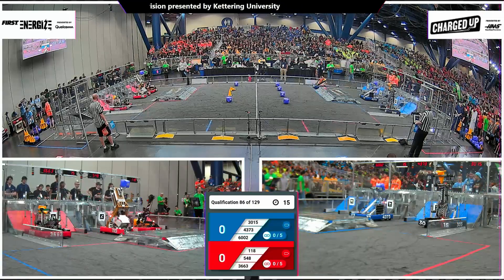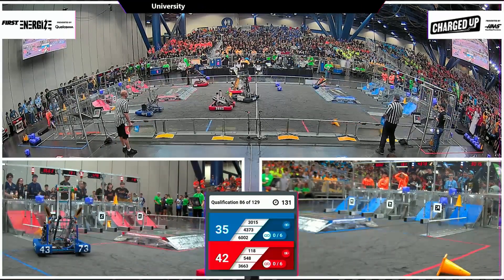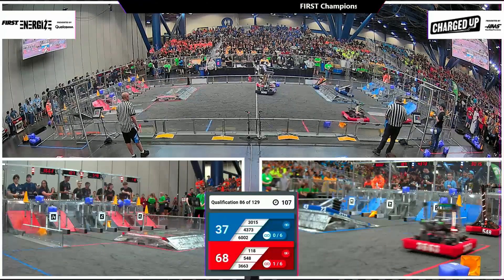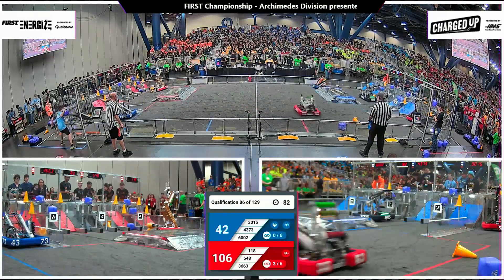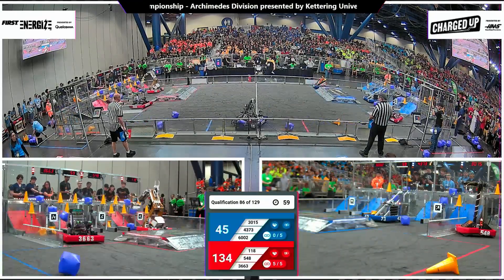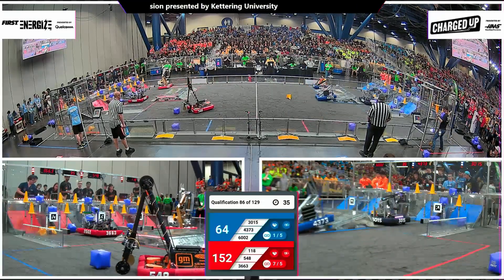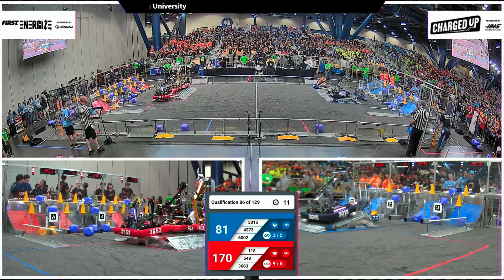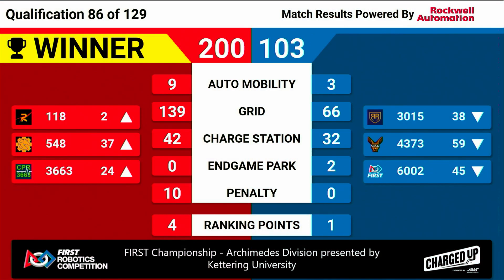Qualification 86 - 2023 FIRST Championship - Archimedes Division presented by Kettering University